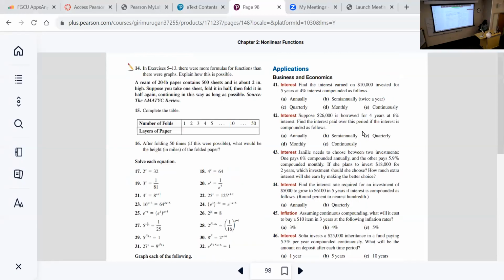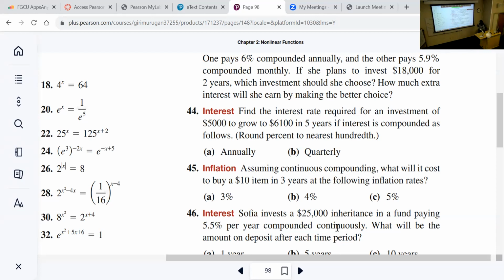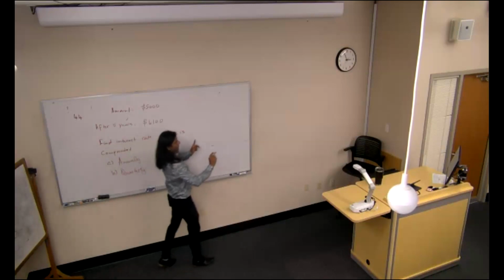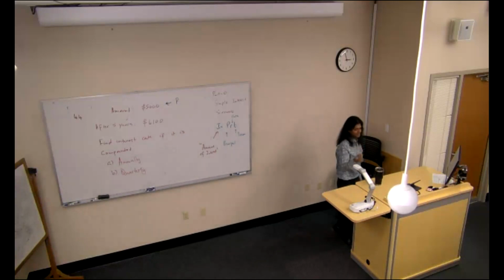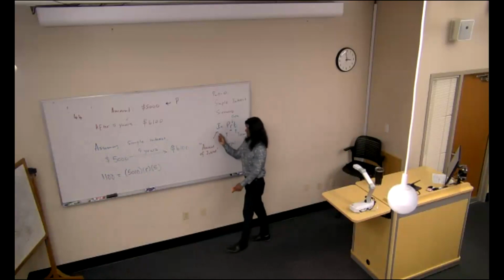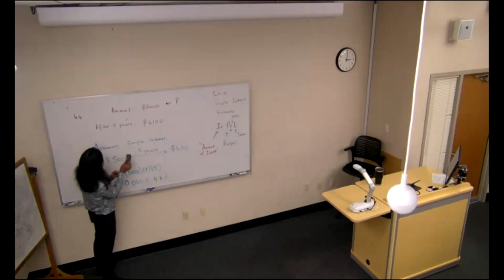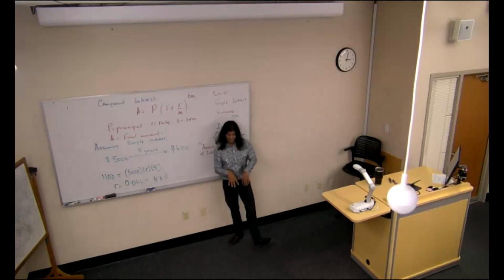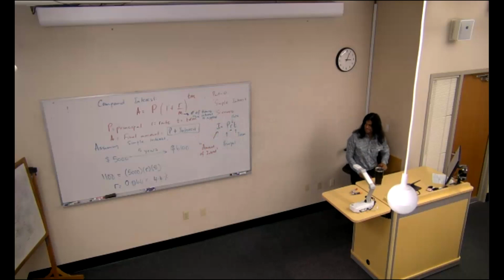Simple Interest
Example on Simple Interest